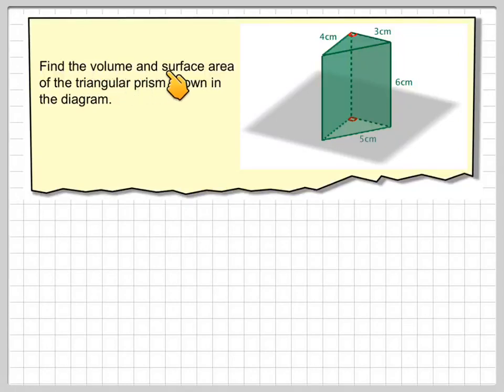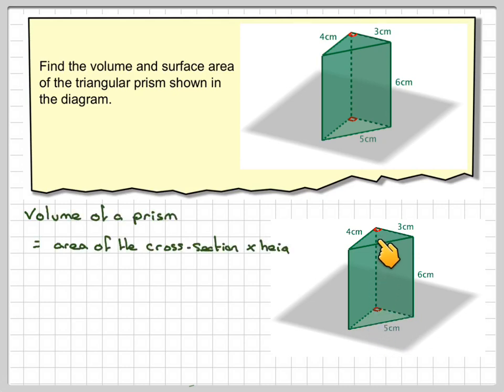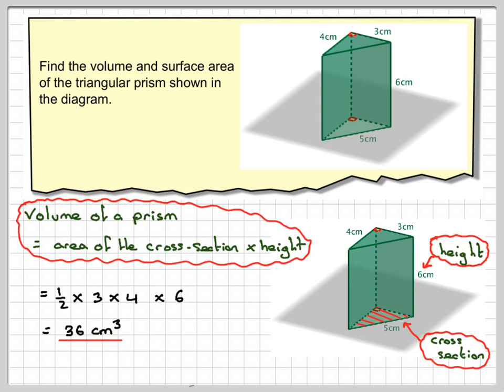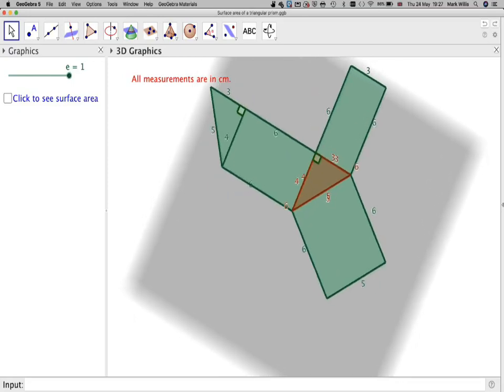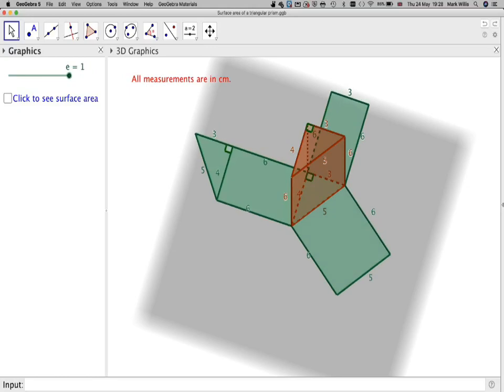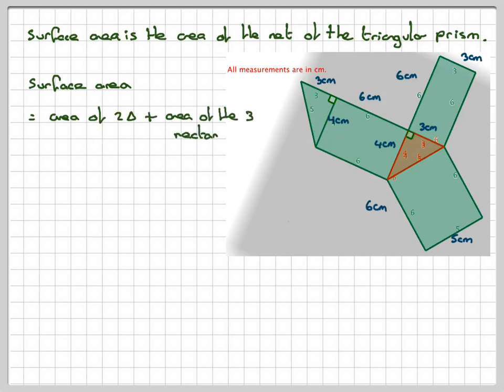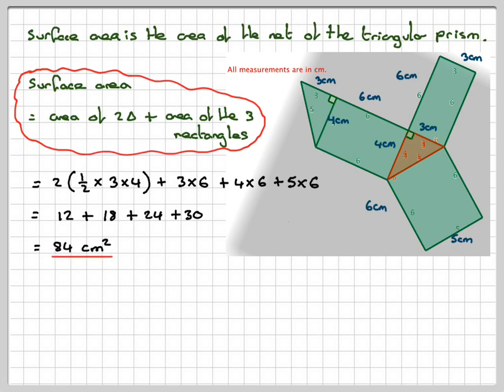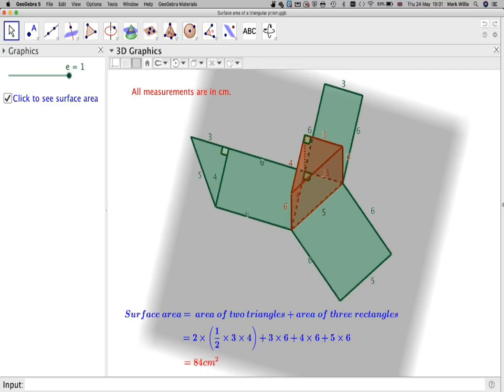The volume and surface of a triangular prism using GeoGebra